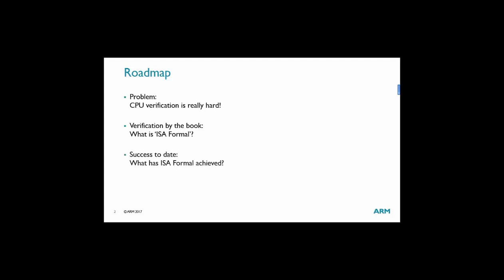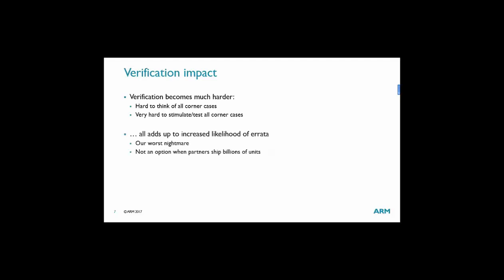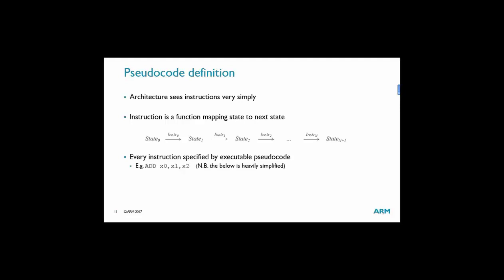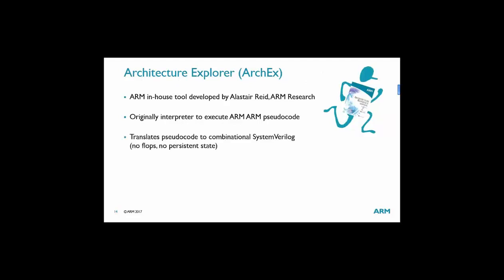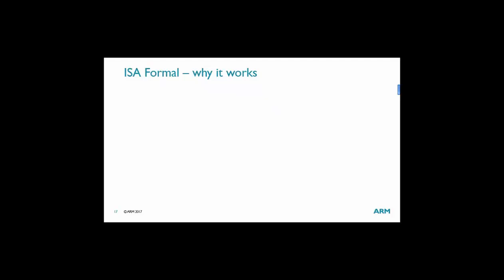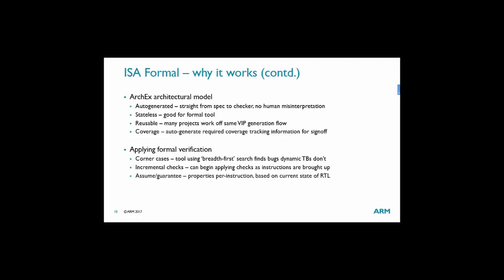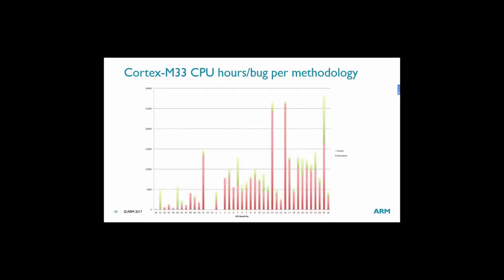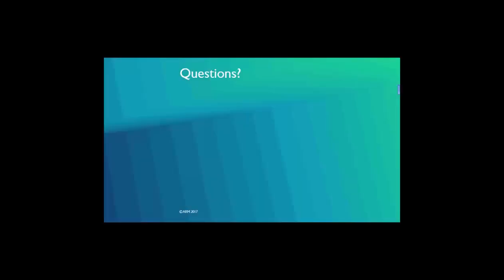Formal verification by the book: ISA Formal at ARM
Speaker: Will Keen